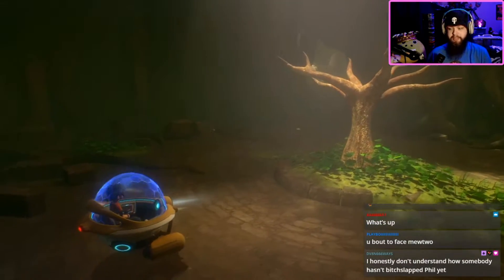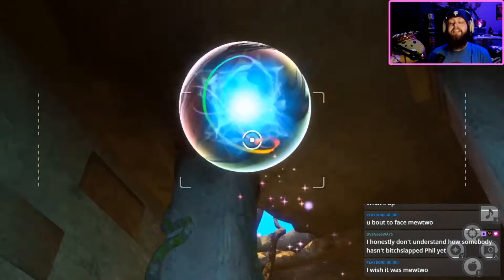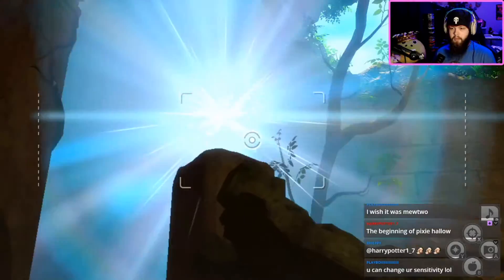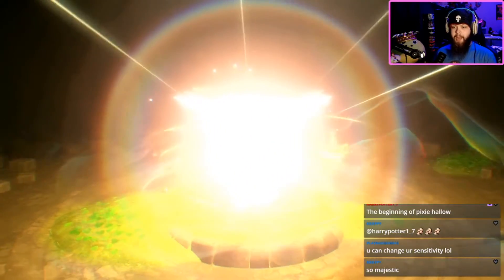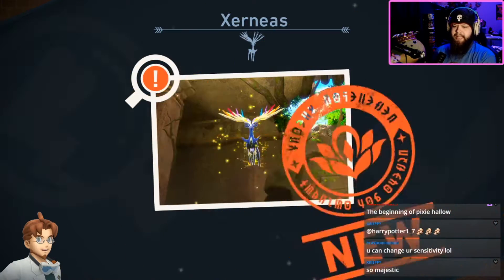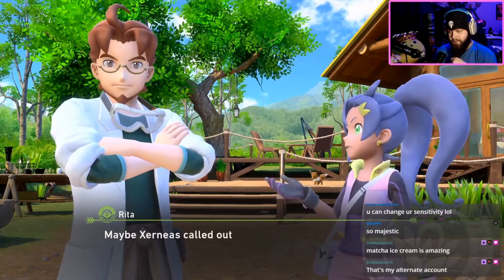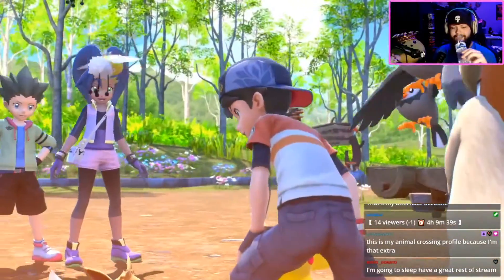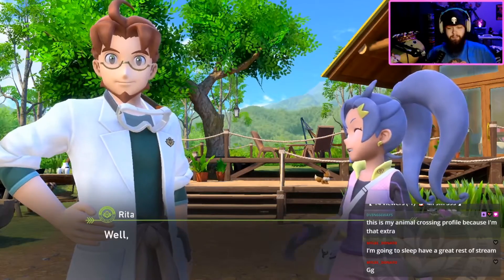First Trip to the ILLUMINA SPOT in Ruins of Remembrance | New Pokemon Snap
What a game! My Heart is full!